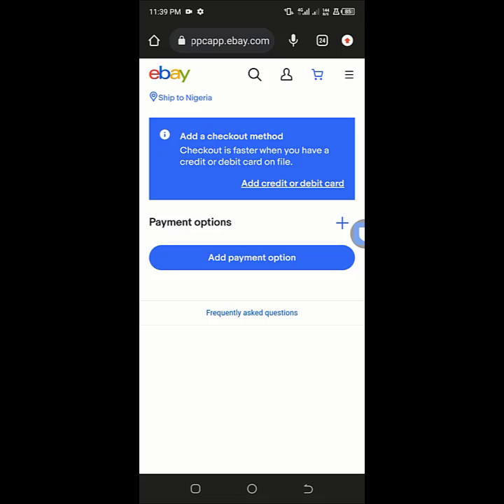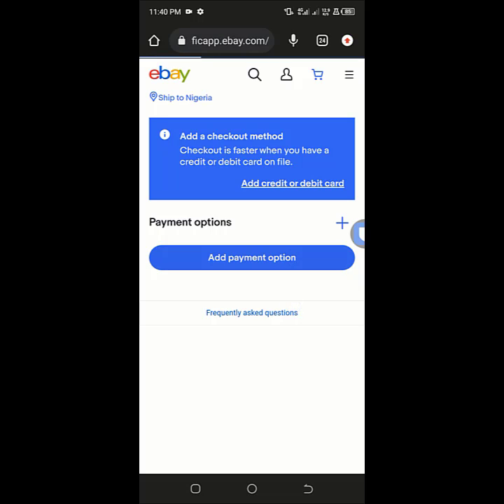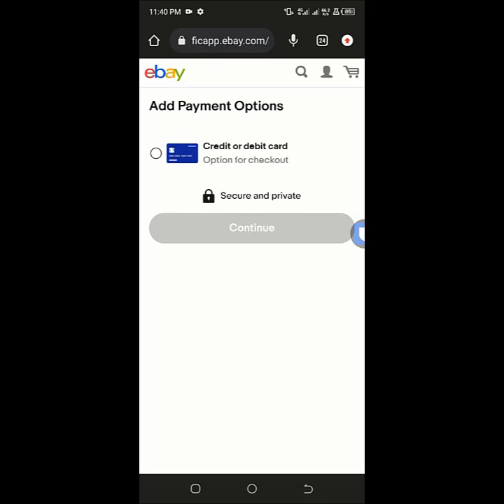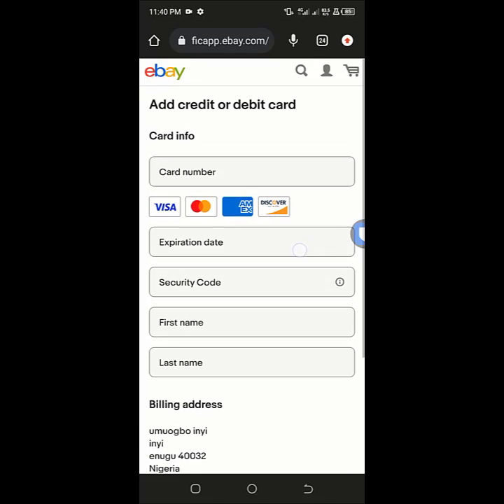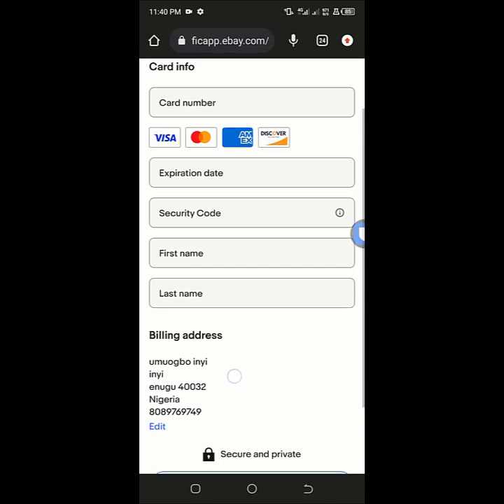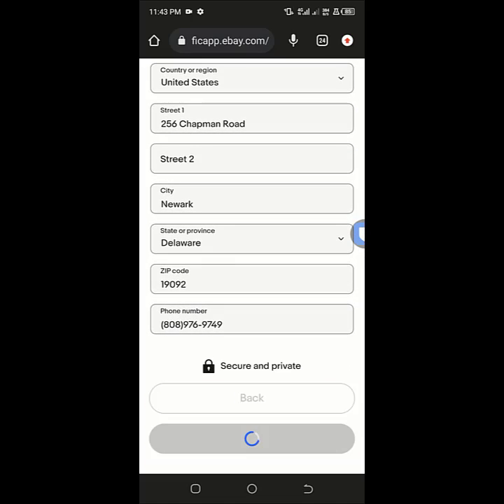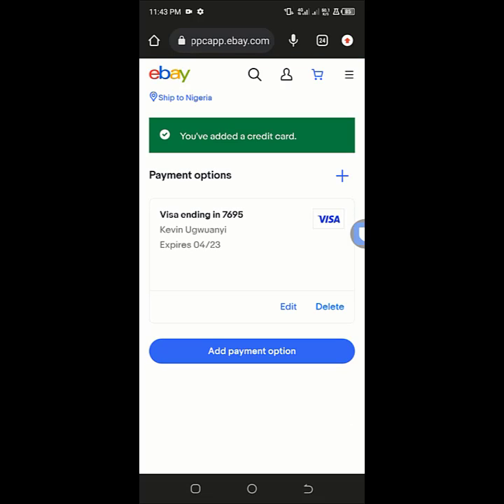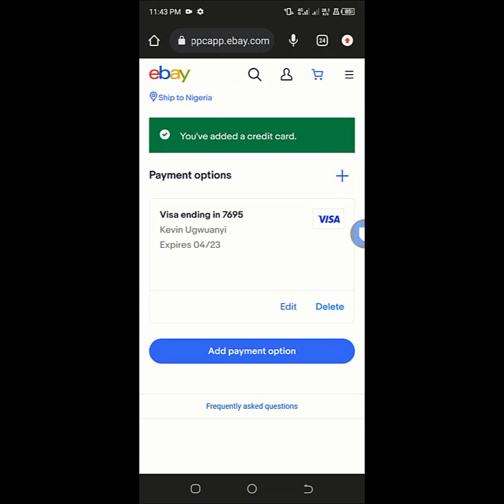how to add virtual credit card vcc to your ebay account 2023 - eBay vcc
In this video I showed you how to add a card to your EBay account so you can start shopping on the eBay marketplace.

I also showed you were to get a %100 working virtual card to add to your eBay account and you can use it to make payment on eBay once you fund it with amount of money you desire

virtual credit card in Nigeria